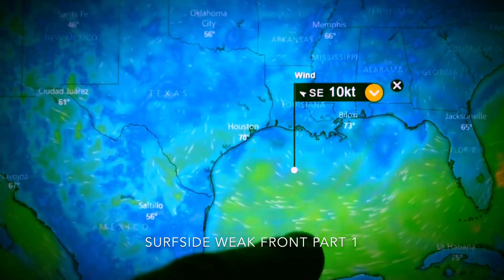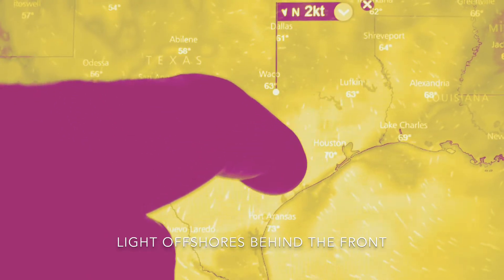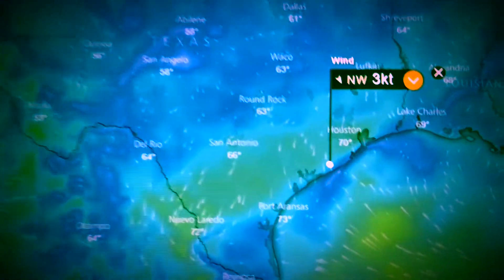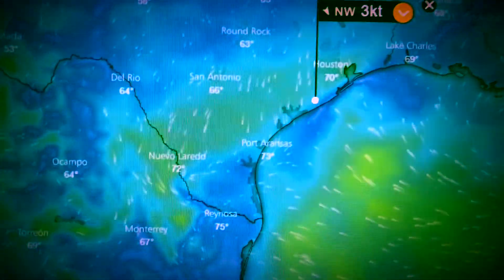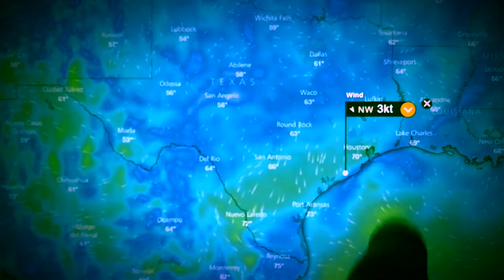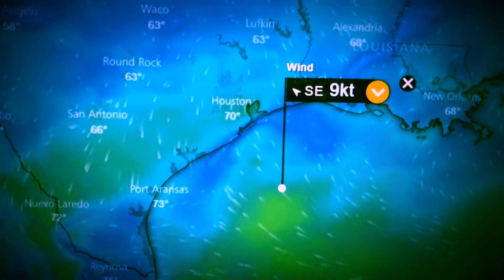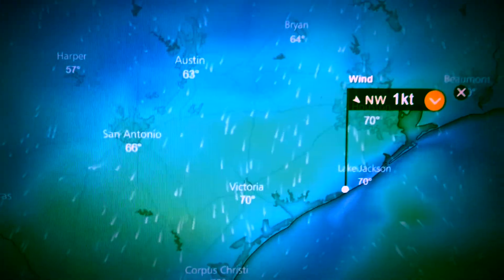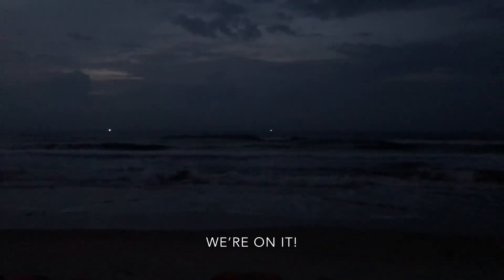Surfside Weak Front | Part 1 | 05-05-18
Pre-assessment. Light winds behind the front and enough swell left to make it happen.